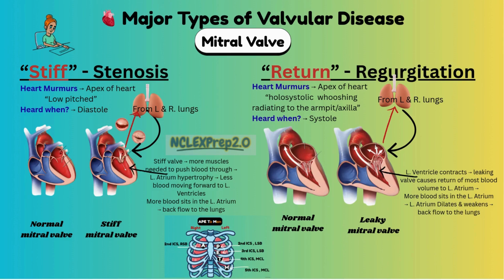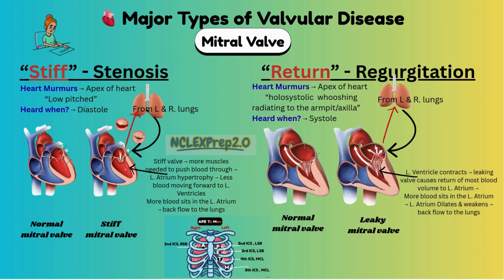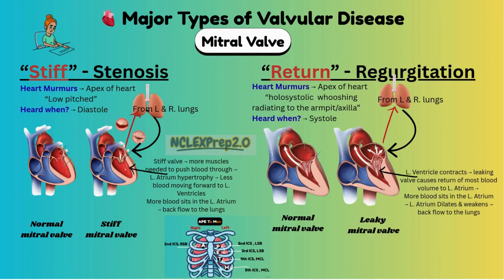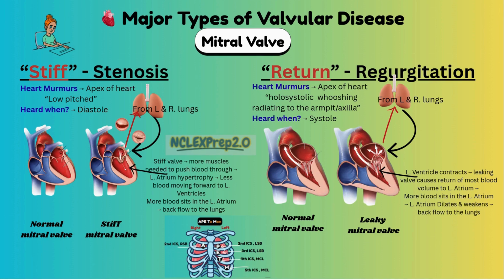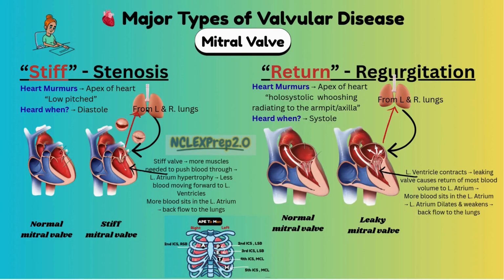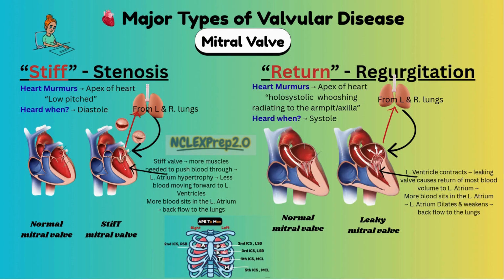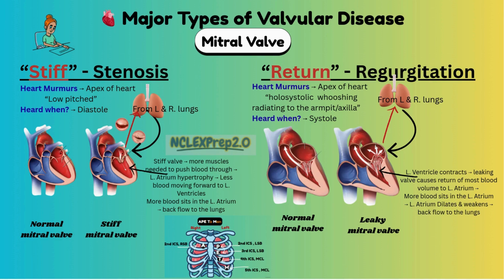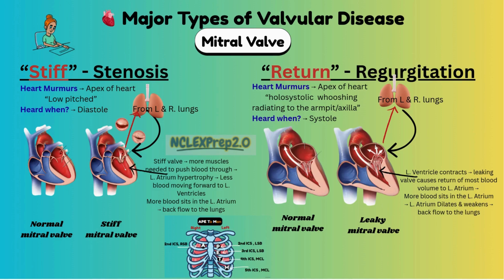Mitral valve Stenosis/Regurgitation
Mitral valvular disease refers to structural or functional abnormalities of the mitral valve, which regulates blood flow from the left atrium to the left ventricle. The two major forms are mitral stenosis (narrowed valve that obstructs forward flow) and mitral regurgitation (incomplete closure causing backward flow into the left atrium)
In this video, you will learn:
*Mitral stenosis
*Mitral regurgitation
*Mitral prolapse
*common symptoms
*major complications
* nursing interventions for mitral valvular disease
*Diagnostics for mitral valvular disease